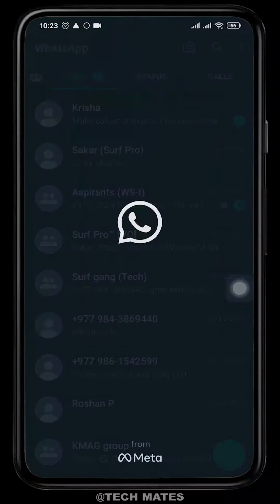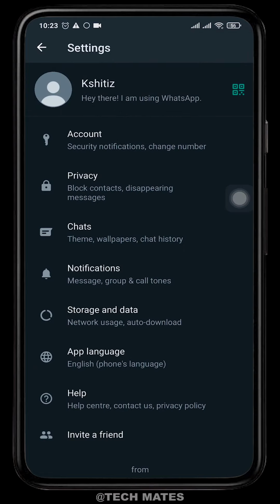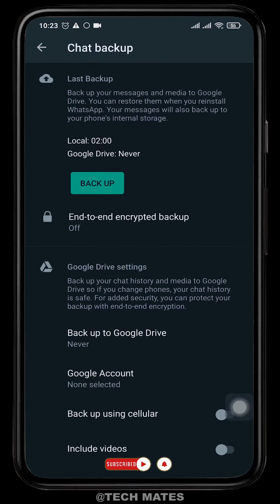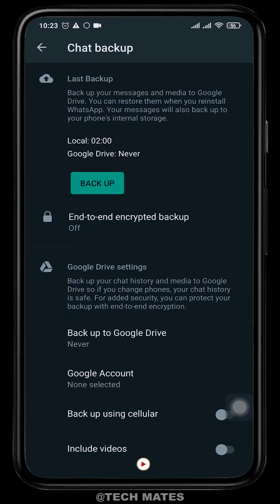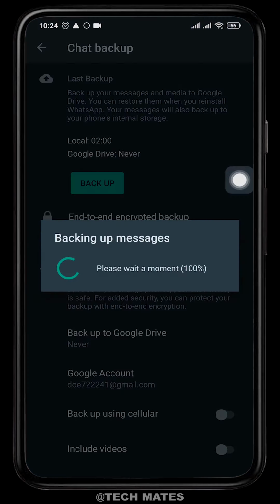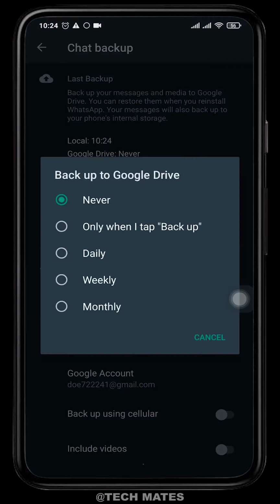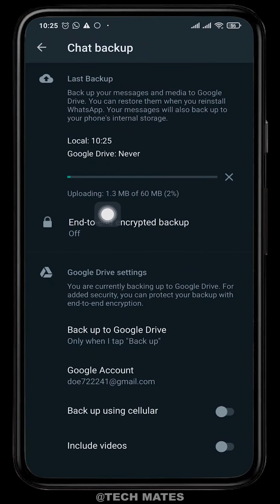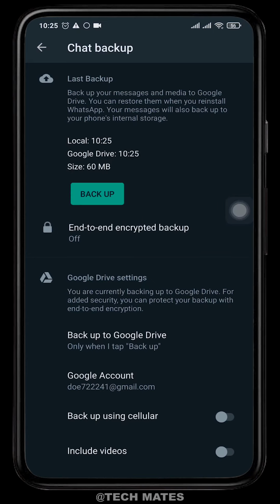How to backup WhatsApp chats | WhatsApp chats backup tutorial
In this video, we show you how to back up your WhatsApp chats on Android. This is a very important process to ensure that your conversations are safe and secure in the event that you lose your phone or accidentally delete the app.
We walk you through each step of the process so that you can easily follow along. If you have any questions, please leave them in the comments section below and we will be happy to help!